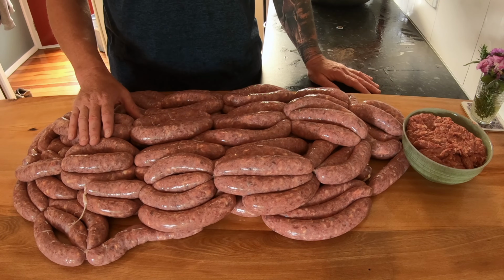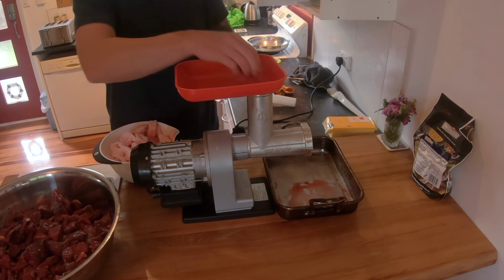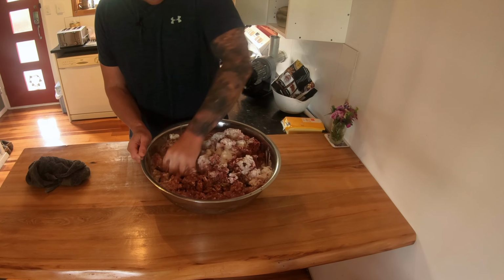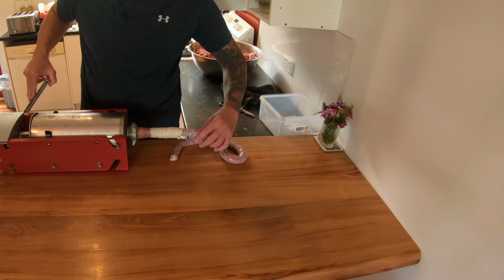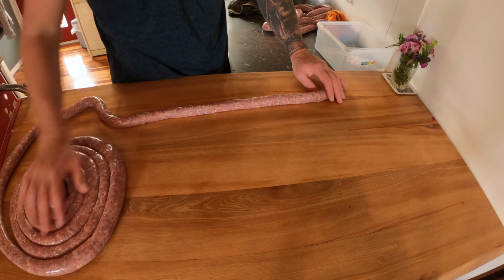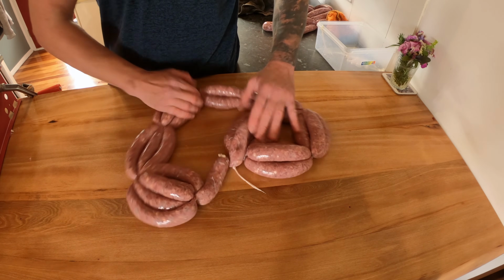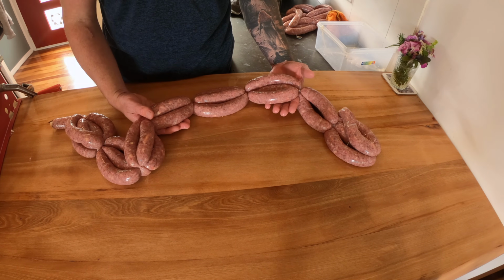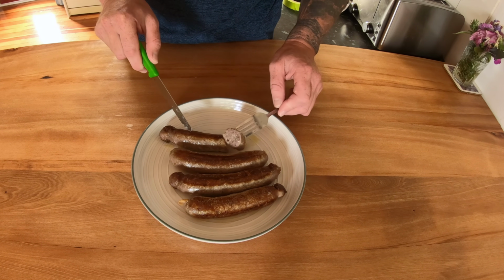How to make wild venison sausages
I have taken a break from working on the land and processed a bag of venison I had in the freezer.

I use Tre spade mincer and stuffer. My hunting rifle  is a Thompson Center Pro Encore. (in thumbnail photo).
Seasonings are from Dunninghams NZ.